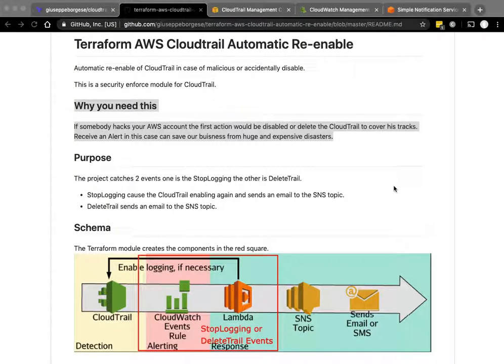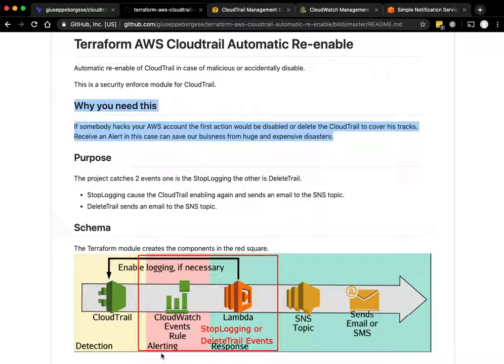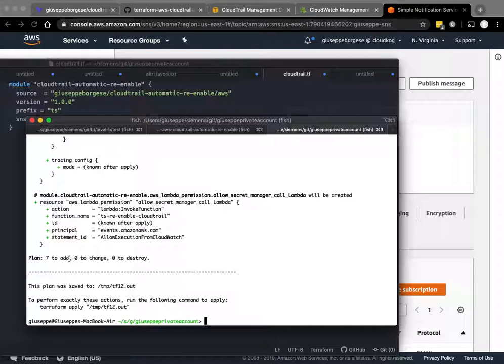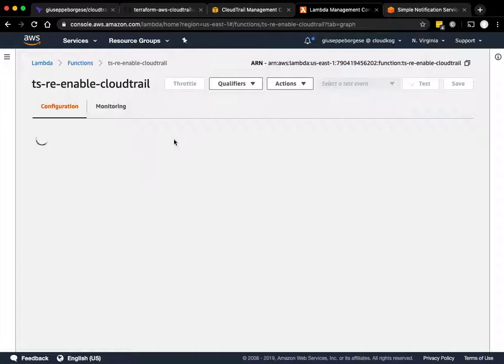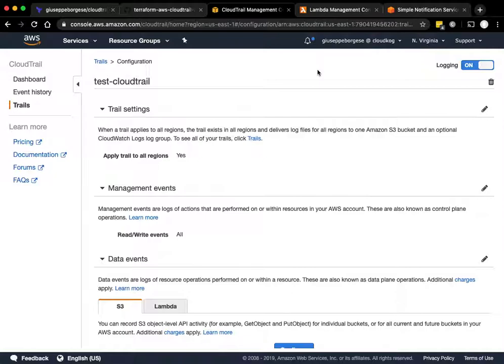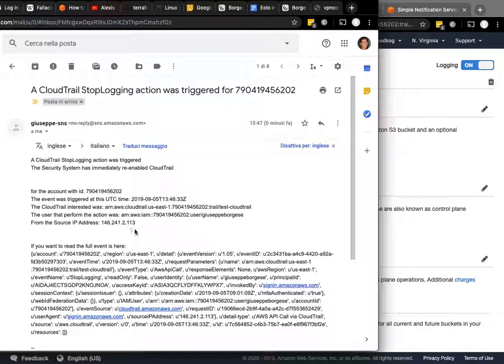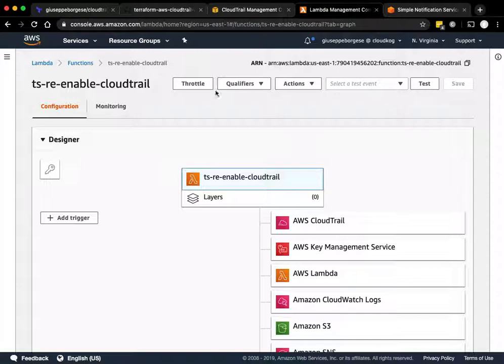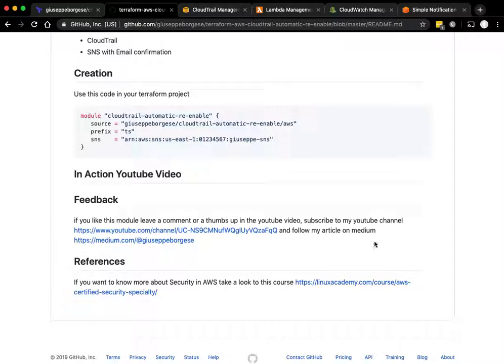AWS Cloudtrail Automatic Re-enable with a Terraform Module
Automatic re-enable of CloudTrail in case of malicious or accidentally disable.
This is a security enforce module for CloudTrail.

If somebody hacks your AWS account the first action would be disabled or delete the CloudTrail to cover his tracks. Receive an alert, in this case, can save our business from huge and expensive disasters.